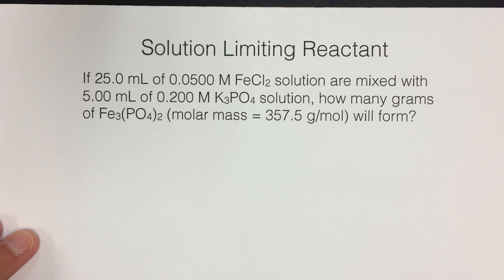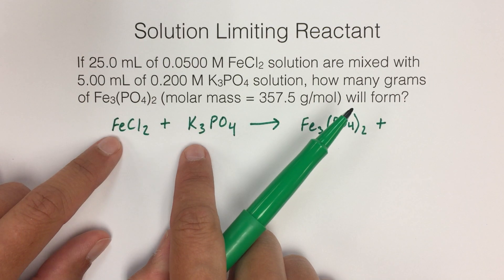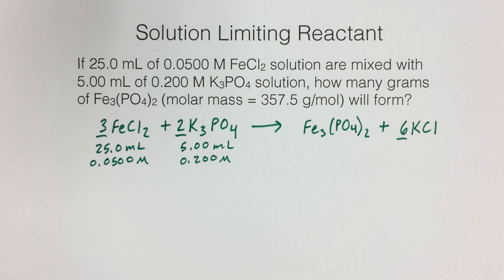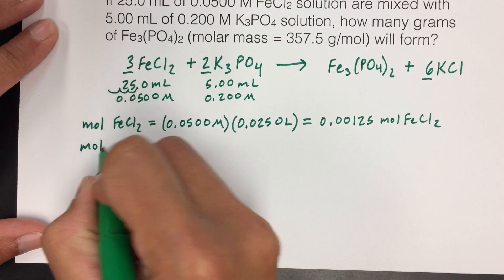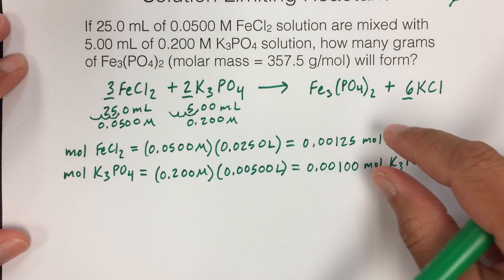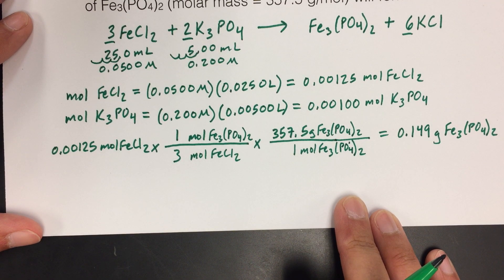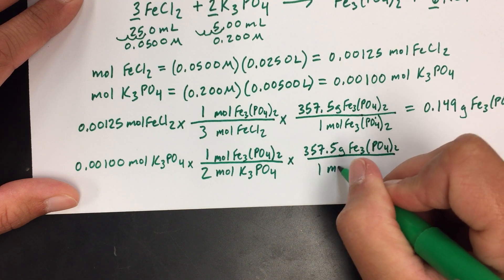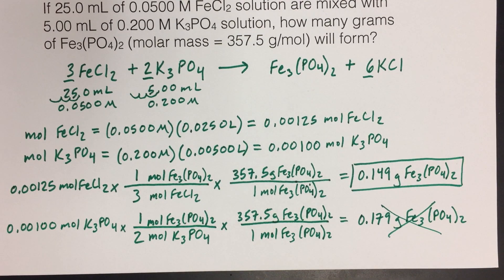Solution Limiting Reactant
Practice problem from notes.